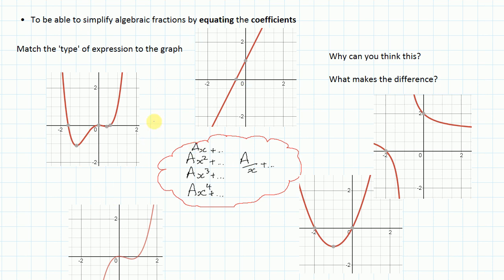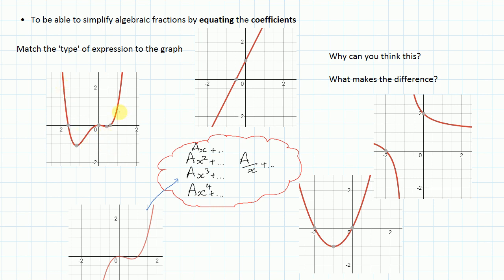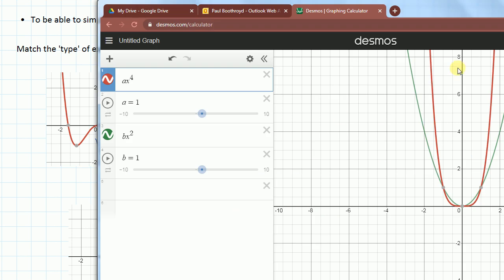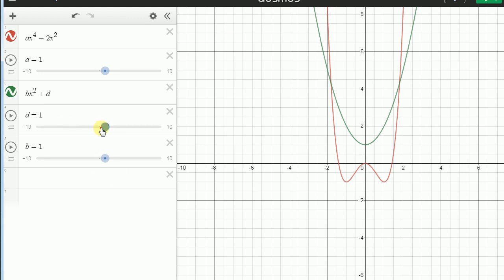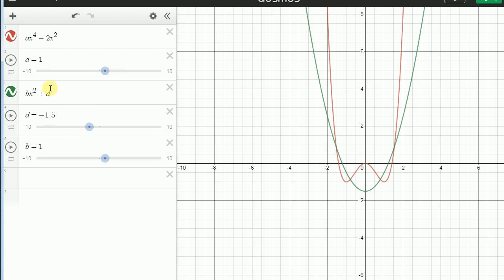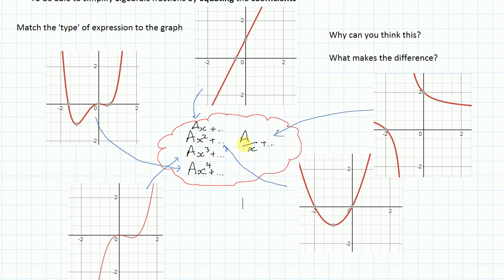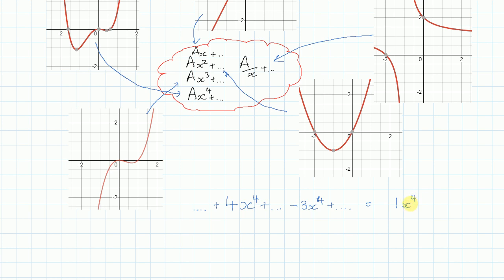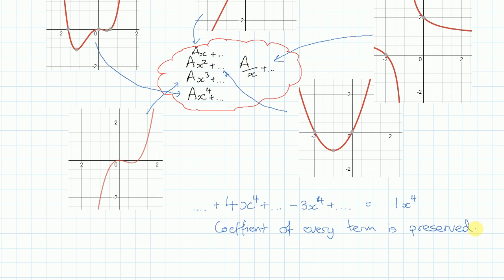P1_1C_Starter_PrincipleEquateCoeff